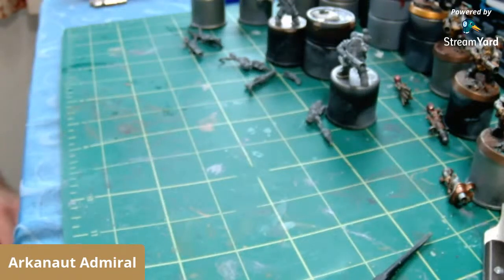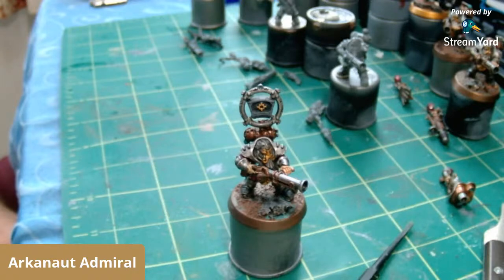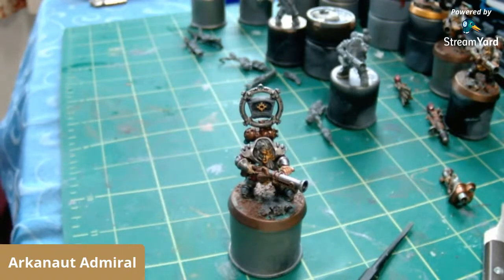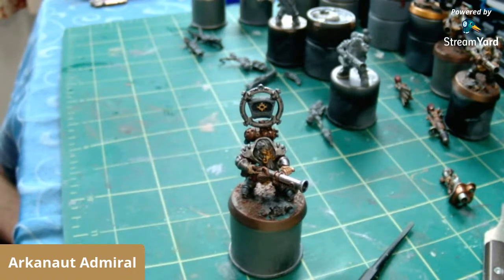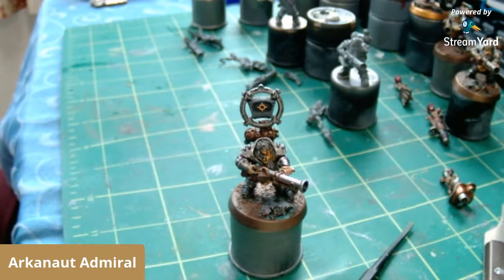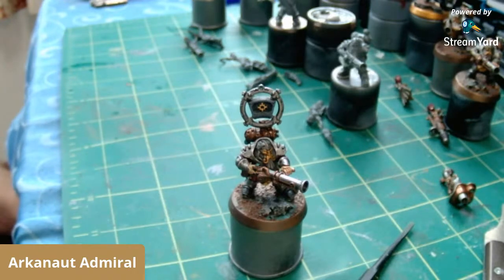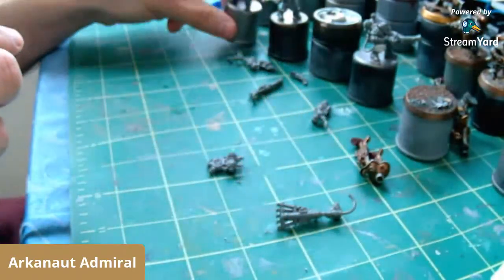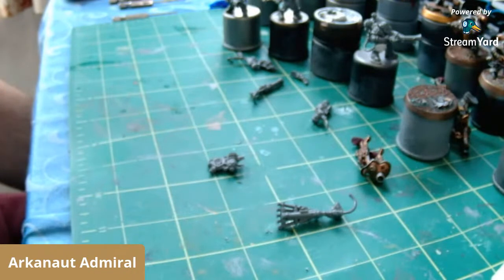[OLD] Why and how to magnetise Grundstok Thunderers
A discussion on the different weapon options for Kharadron Overlords Grundstok Thunderers and how to magnetise the weapon options when building them.

0:00 Start, Weapon options discussion
17:50 Examples of magnetising methods
26:15 Tools and magnets used
30:55 How to do it